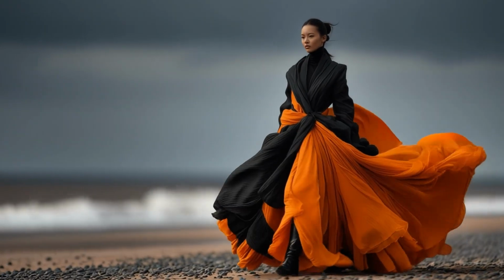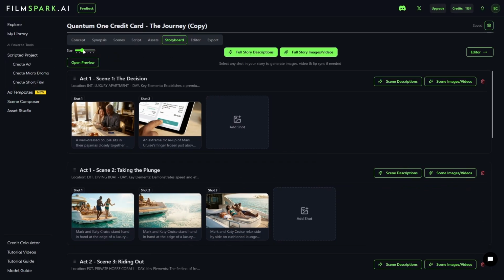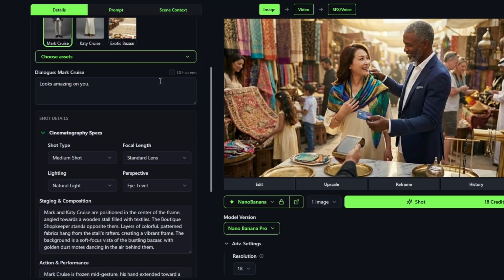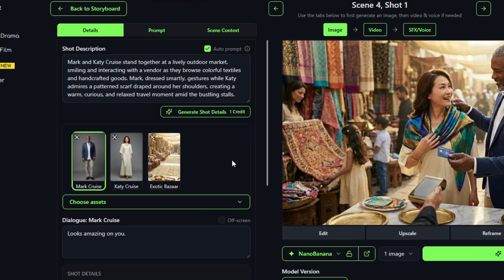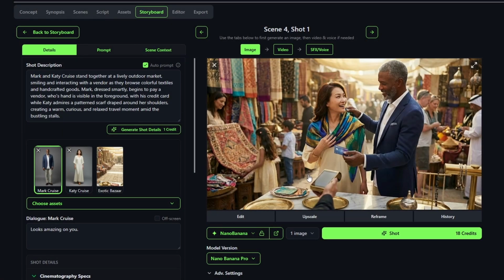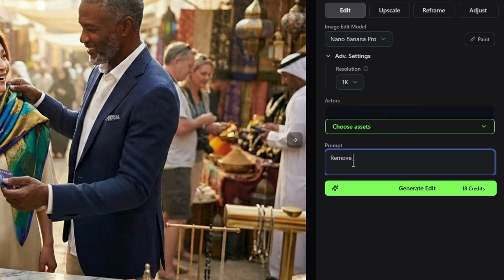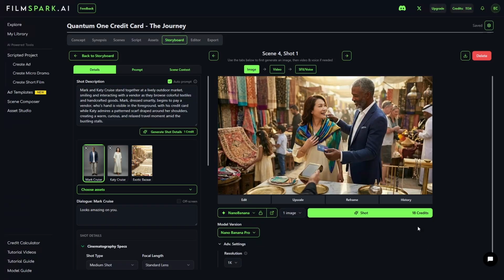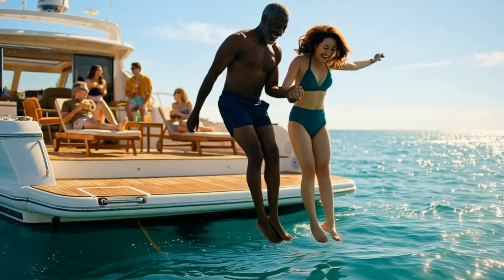How to Make an AI Storyboard Animatic (Script to Visual in Minutes) | FilmSpark.ai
How to Make an AI Storyboard Animatic (Script to Visual in Minutes) | Tutorial 04 | FilmSpark.ai I UPDATED JAN 31, 2026

Turn your scenes into dynamic, visual storyboards with just a few clicks. Learn how to create previews, choose frames, and plan your video shot-by-shot using FilmSpark.ai’s storyboard tools. Whether pitching or producing, this step gives you creative control before the first frame is rendered.

FilmSpark.ai gives storytellers the power of a full production studio in an intuitive AI platform. Instantly generate character art, storyboards, and script assistance for your film, anime, or manga projects. Create more, faster, and bring your unique vision to life.